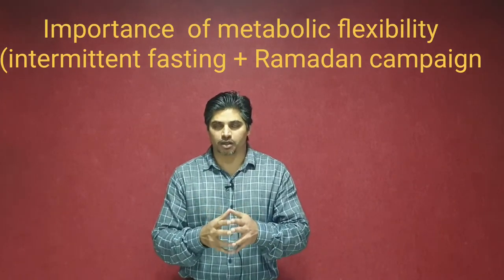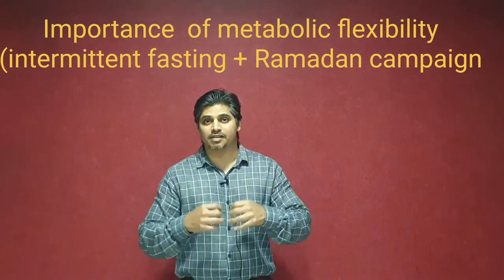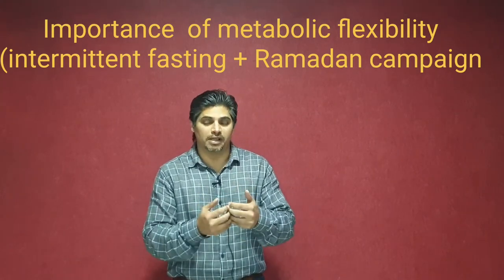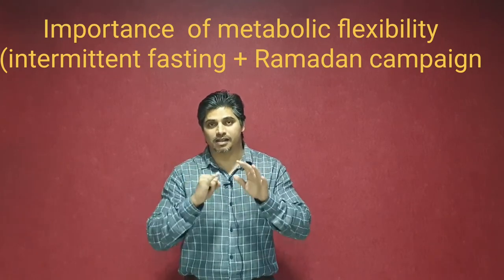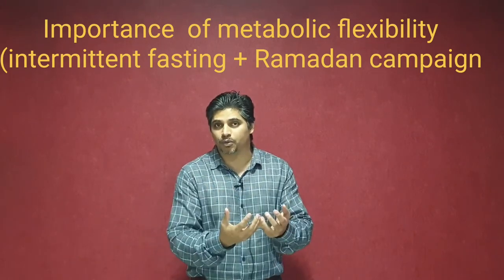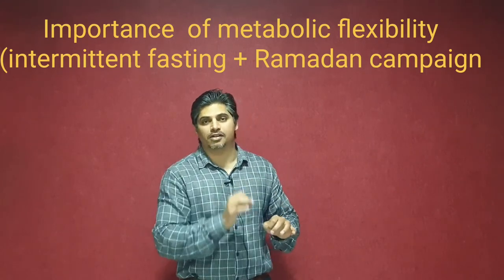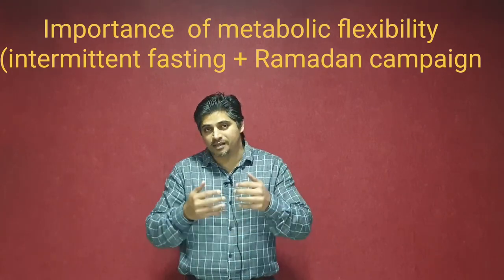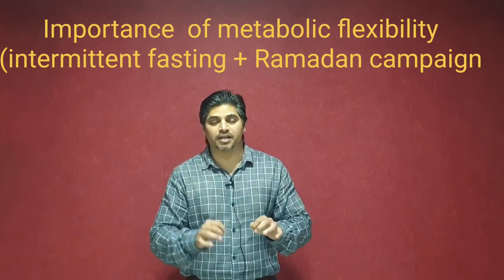Importance of metabolic flexibility (Intermittent Fasting + Ramzan campaign)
Leveraging the scientific principles of fasting to maximize wellness before Ramzan.

Fasting is a science. It is not faaqa (dieting or calorie restriction) and the benefits of fasting the right way especially before Ramzan means you will potentially maximize fasting benefits of fasting + Ramzan combined!!

Most people start Ramzan without paying any attention to metabolism and end up with adrenal fatigue or worse, hypothyroidism because they did not prepare the mind and body beforehand.

The main takeaway of fasting, be it dry or wet fast, is metabolic flexibility (MF). MF is an acquired ability of metabolism to shift from glucose metabolism to fat metabolism (using body fat as energy).